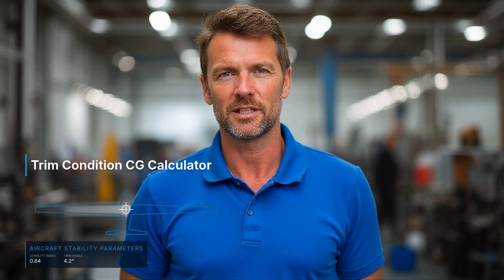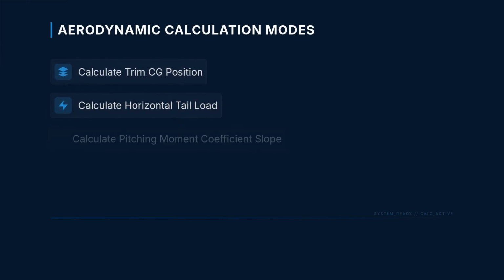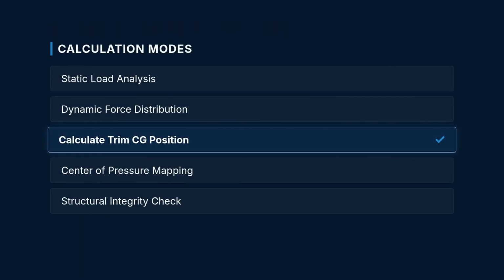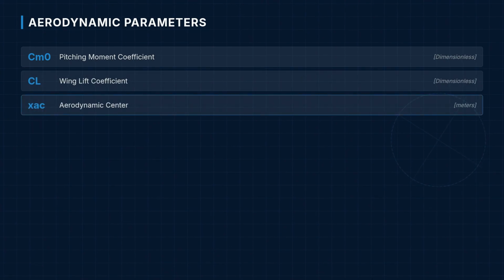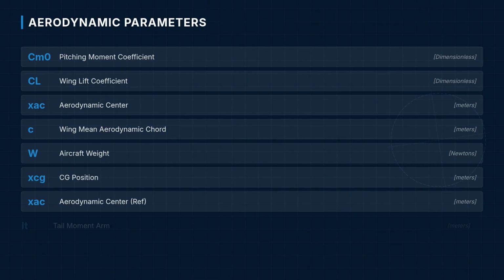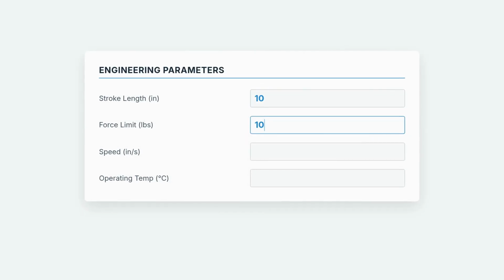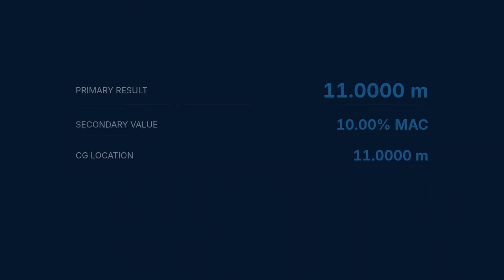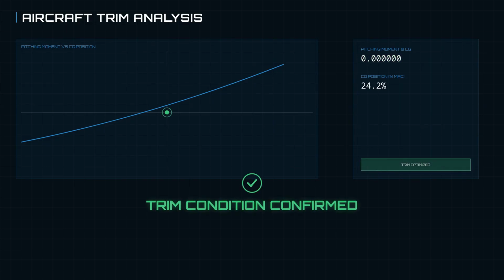Trim Condition Cg Calculator — How to Use It | Engineering Tool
How to use the Trim Condition Cg Interactive Calculator — an interactive engineering tool for calculators problems.

The Trim Condition CG Interactive Calculator determines various aircraft stability parameters including center of gravity position for trim conditions.

First, select your calculation mode from the dropdown menu. Options include Calculate Trim CG Position, Calculate Horizontal Ta...